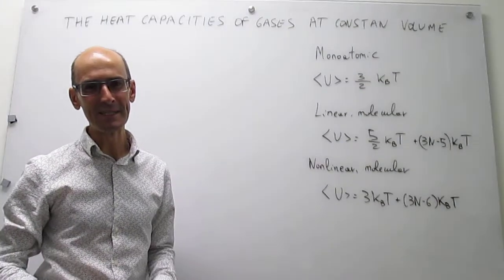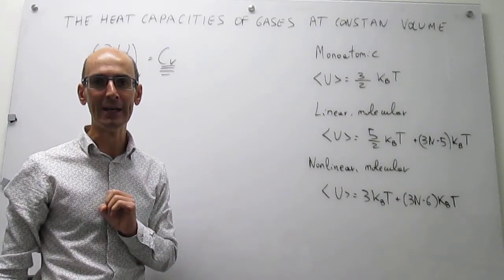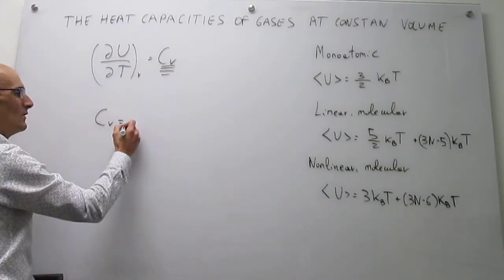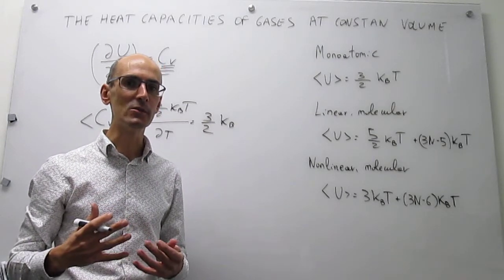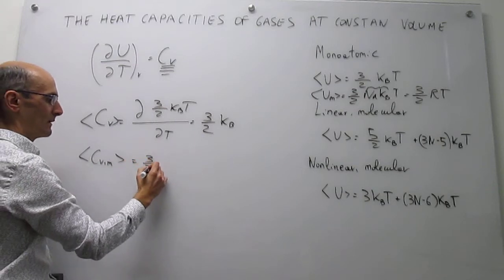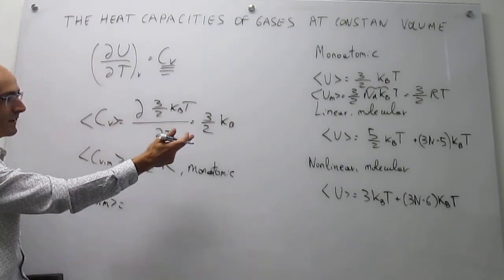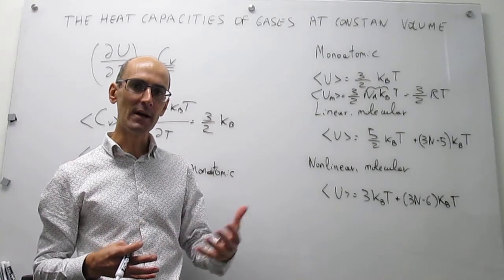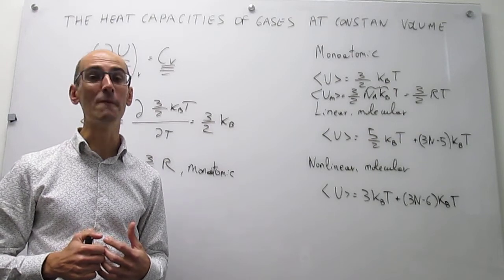The heat capacities at constant volume for ideal gases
This video shows how to obtain the heat capacity at constant volume for an ideal gas from the equipartition of energy principle